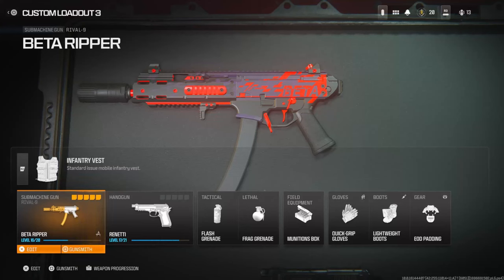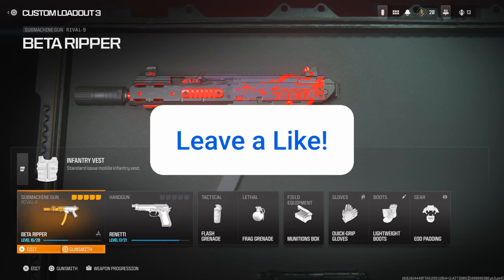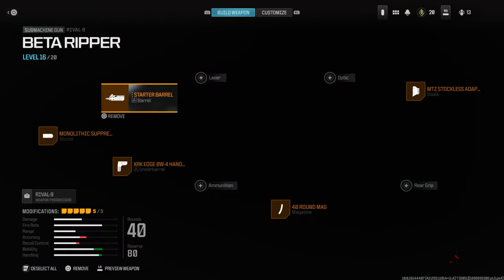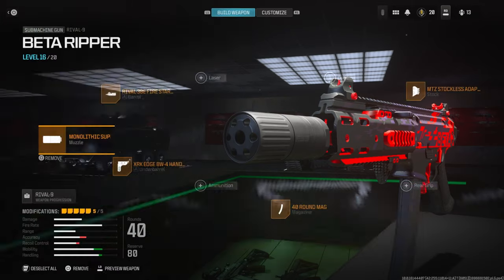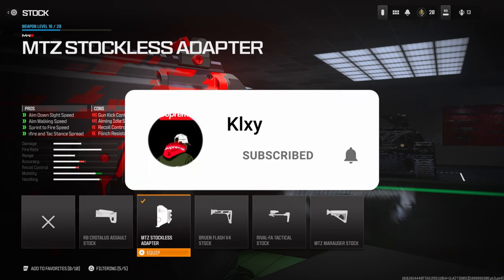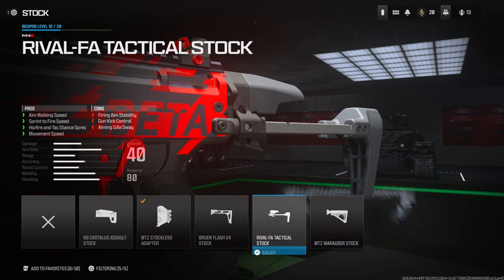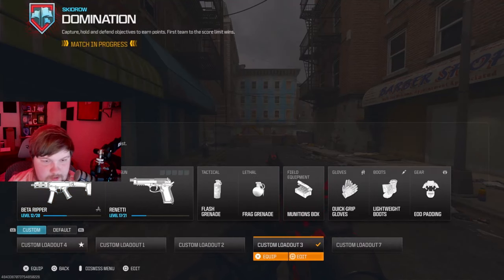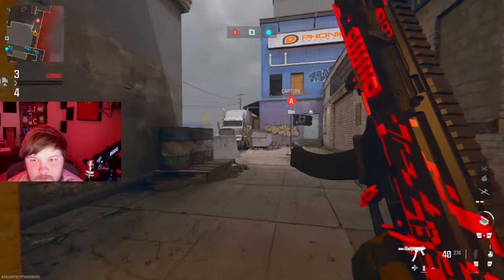The RIVAL 9 is BROKEN in MW3! (BEST RIVAL 9 CLASS SETUP)